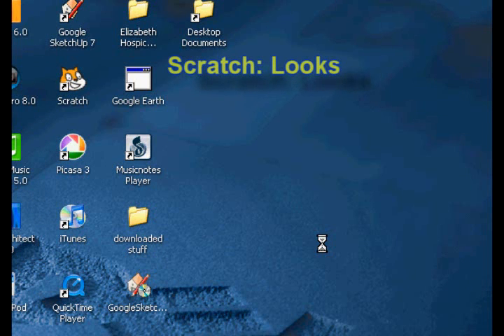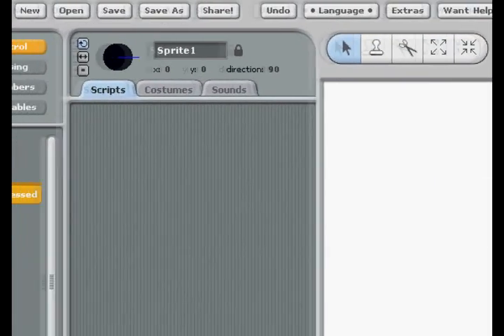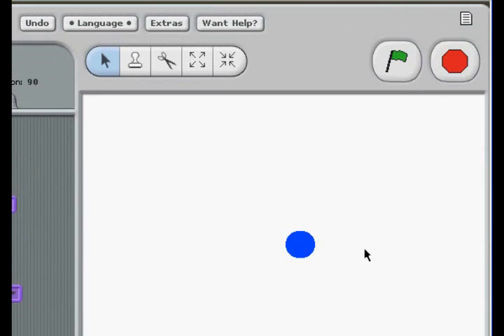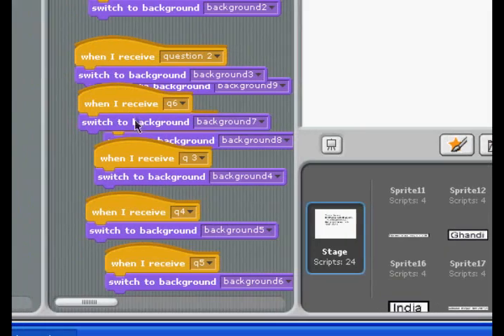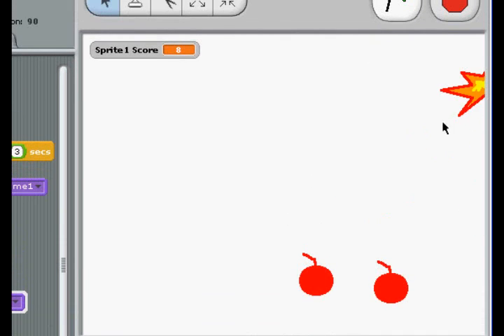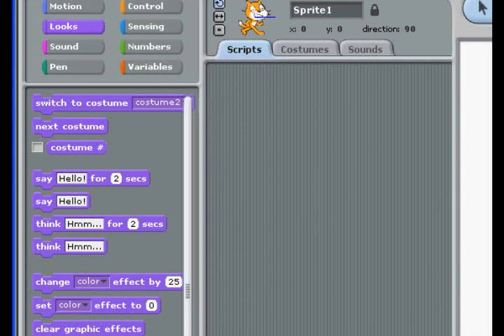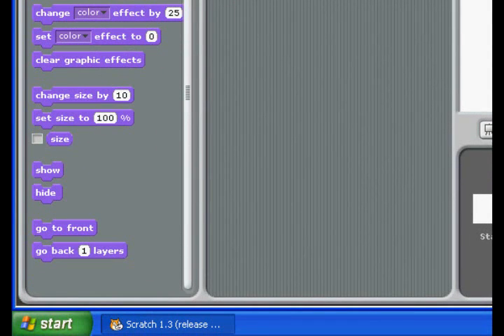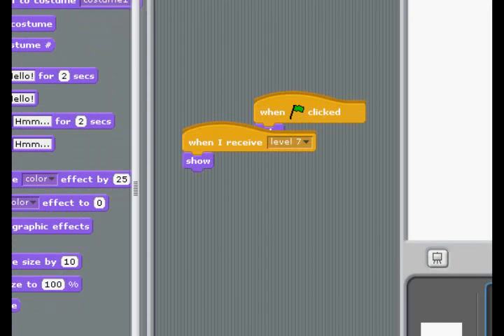Scratch Tutorial: Looks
A tutorial on the looks tab in scratch. Any questions about scratch? Leave a comment or message me!